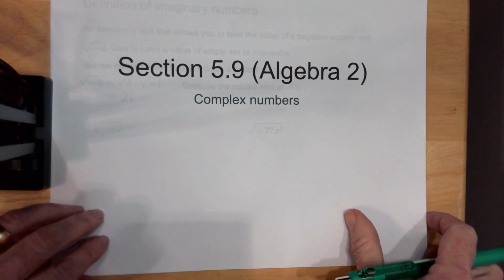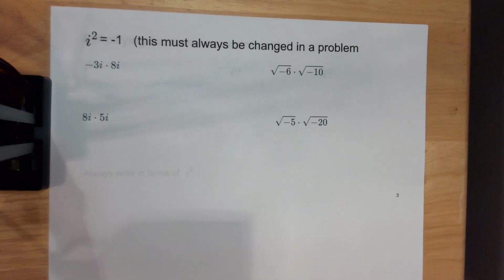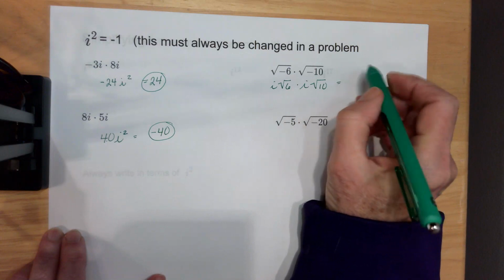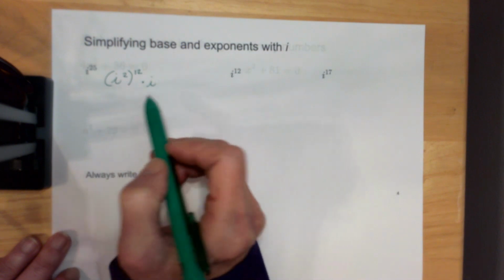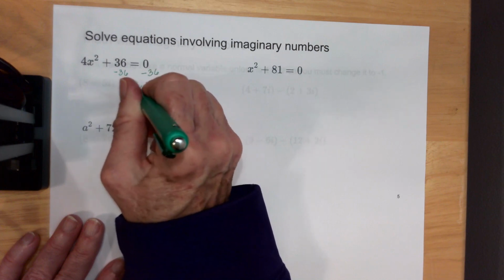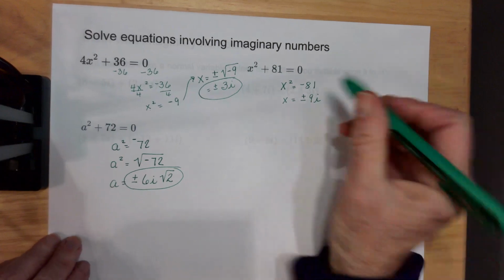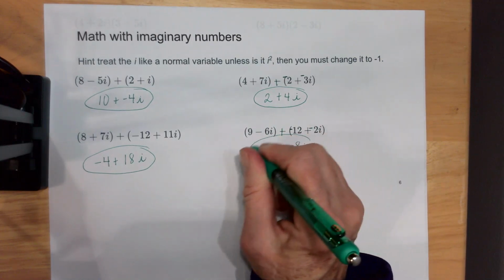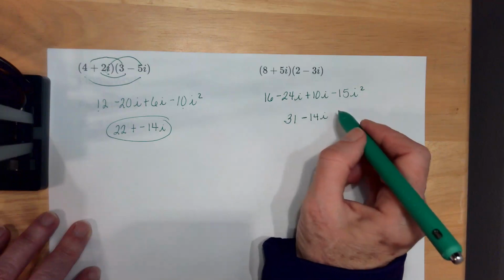Section 5.9 (Algebra 2)